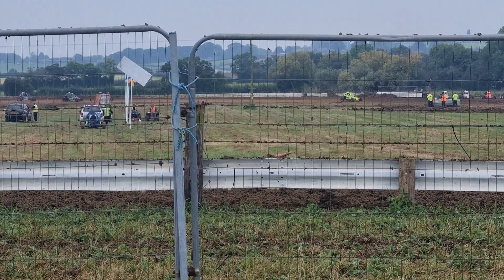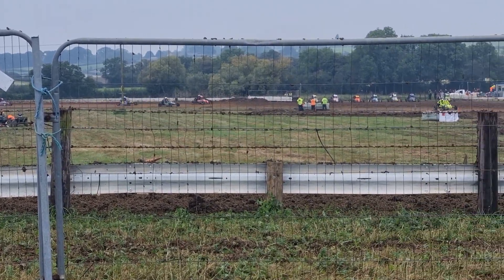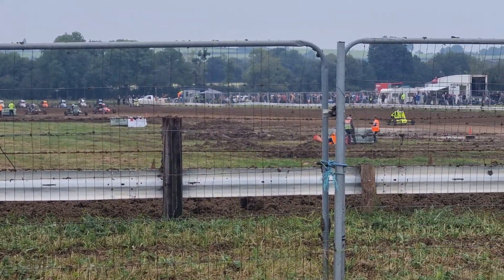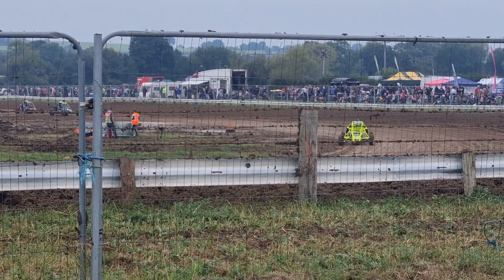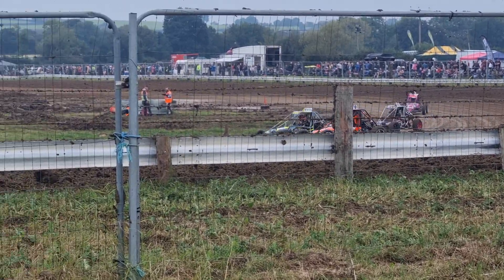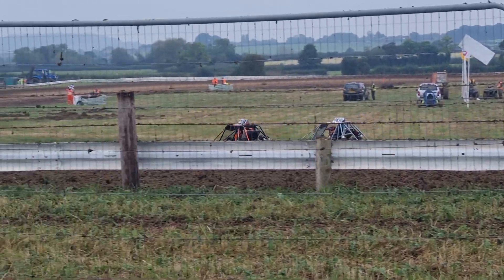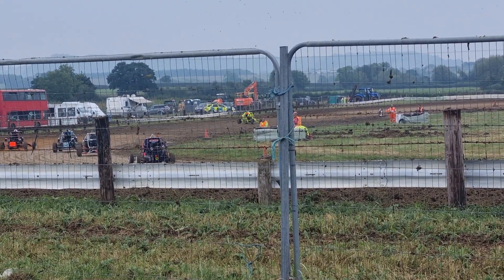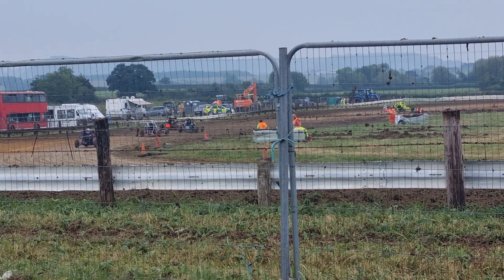South Somerset BAS round 4 day 1 16th September 2023 J Spec 1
South Somerset BAS Round 4 day 1 16th September 2023